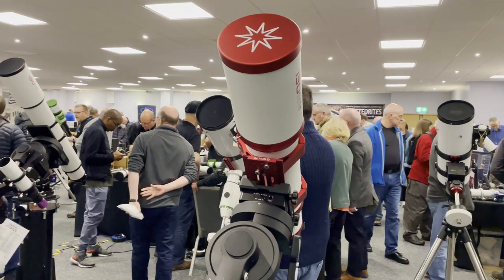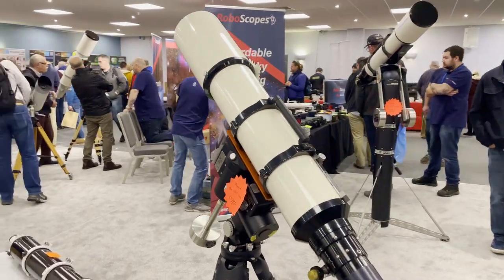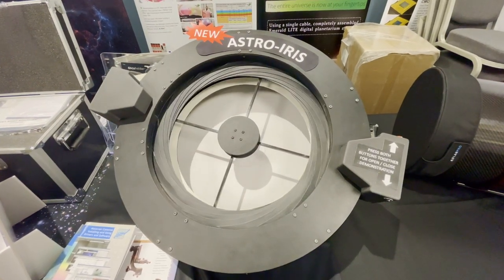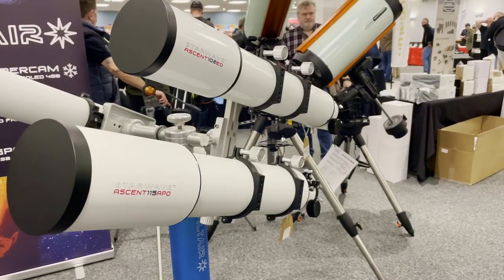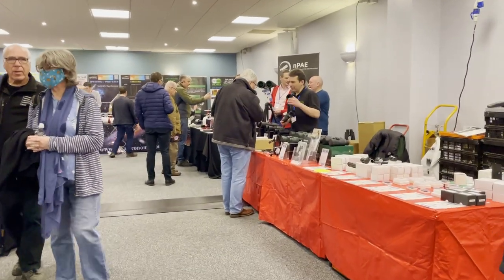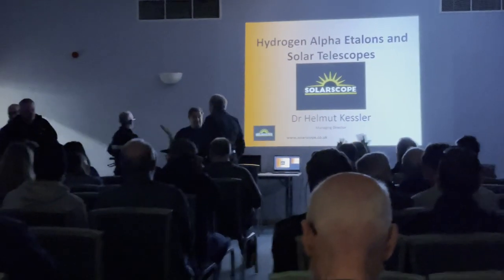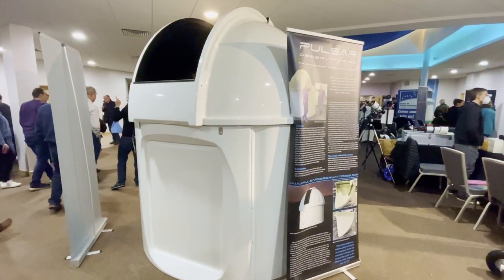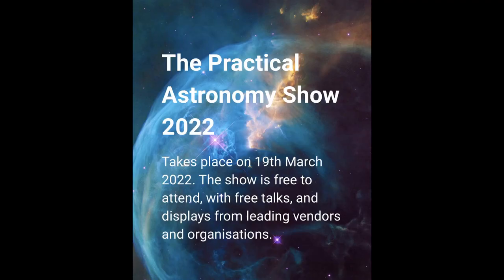My trip to the Practical Astro Show in Kettering 2022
In this video I'll give you a very quick overview of what was at the 2022 Practical Astro Show in Kettering. A great opportunity to do something after lockdown, meet fellow astrophotographers and meet some of the Instagram and YouTube community face to face for the first time.